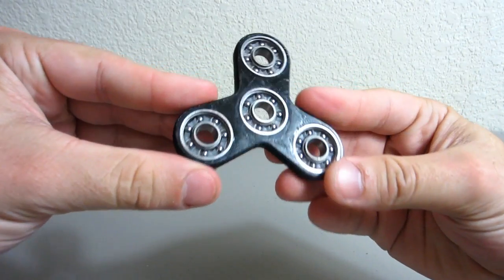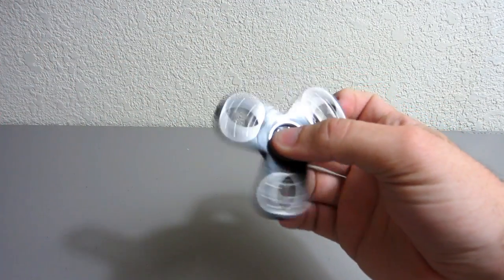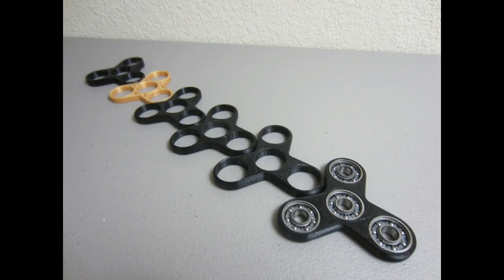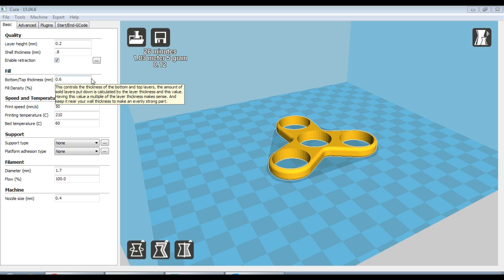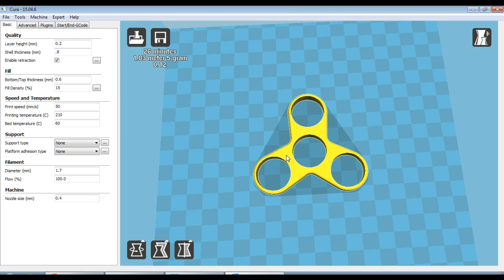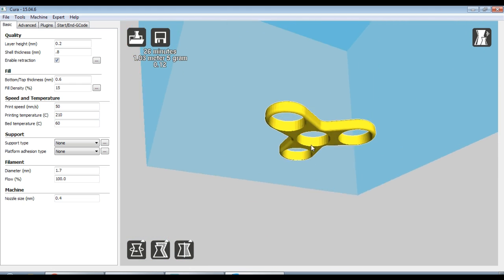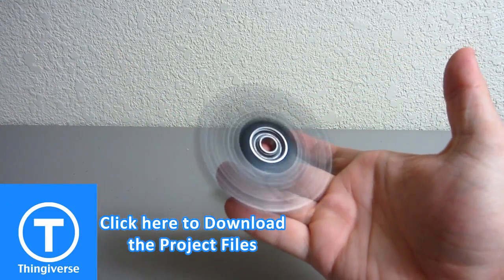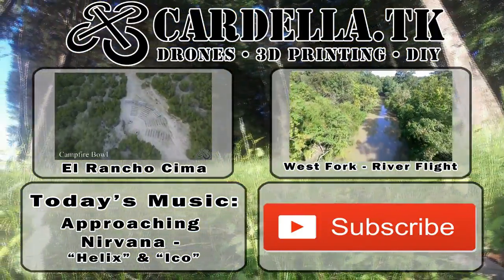EDC/Fidget Spinner Design Process - Free STL!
EDC Spinners have been pretty hot recently, and I set out to design my own. With four skateboard bearings and a 20 minute 3d print, my design became a reality.

If you're looking for skateboard bearings, I've been using Spitfire "Cheapshots". They're about $1/ea.

Index:
0:05 - Spinner Demo
1:10 - Design Process
3:05 - Cura (Slicer) settings
5:26 - Print Timelapse